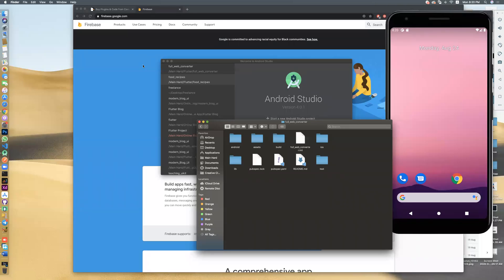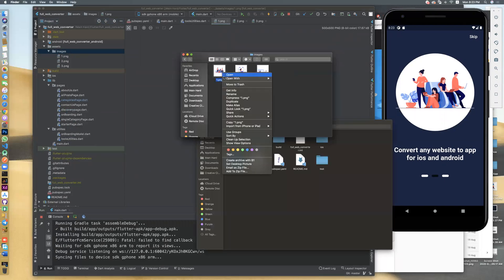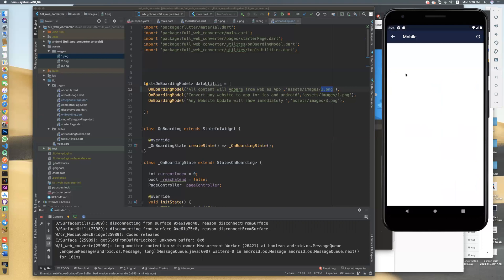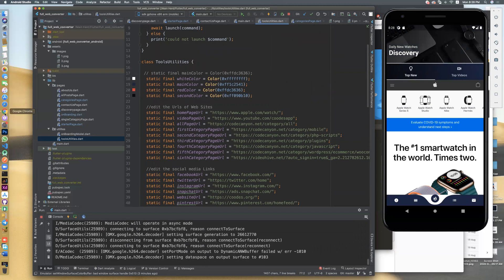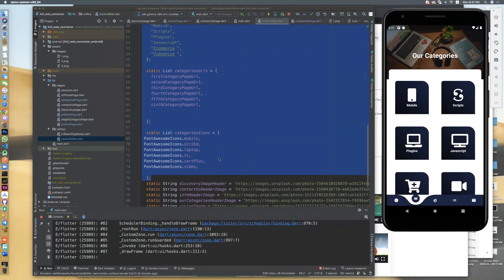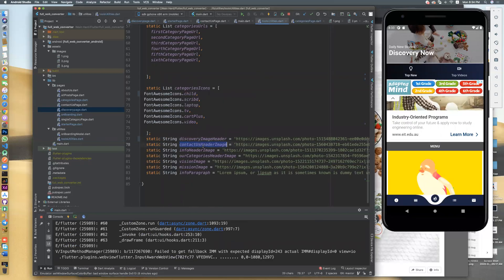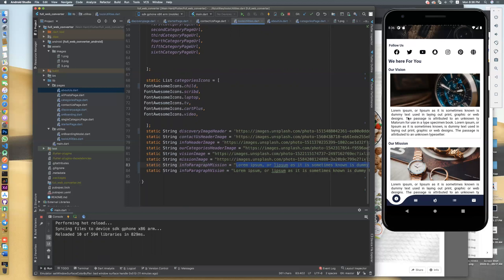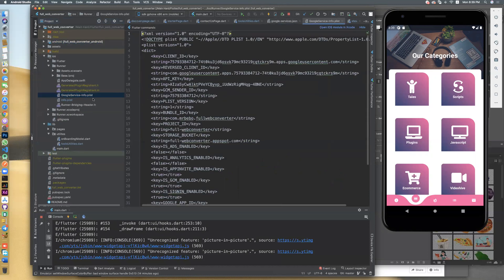Start Edit the Web2App Free Theme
Web2App-Flutter Convert websites to Mobile Application - ios and android

Convert any website to ios and android application.
-10 Minutes only need to Create the app
-Push Notification Available

Theme include:
on boarding pages
discovery or home page
categories page with your website Urls
about us and info page
All Posts in one page .
Push Notification

Download the code now